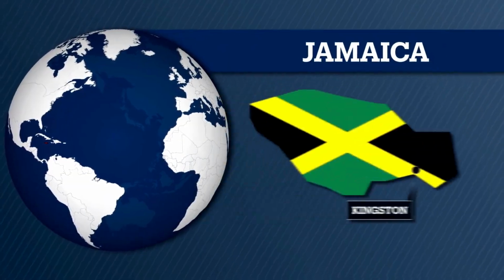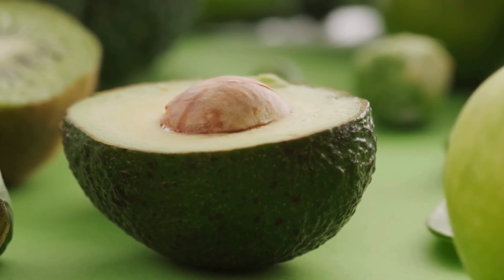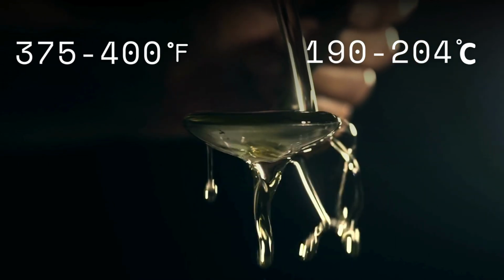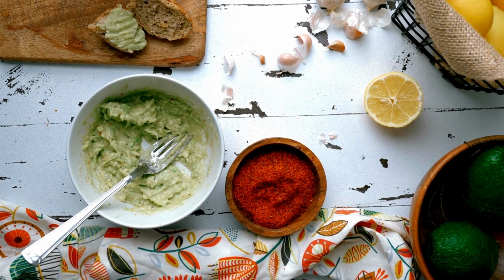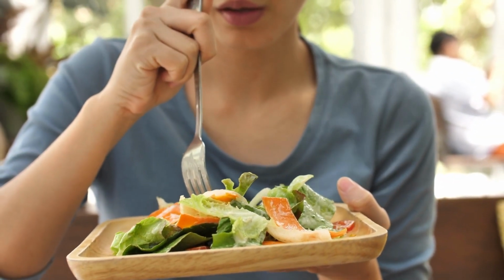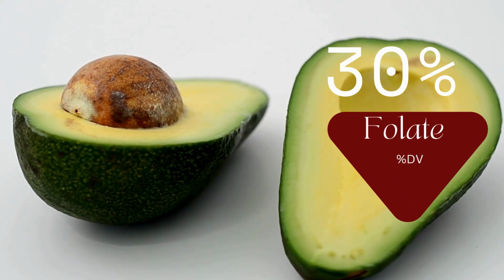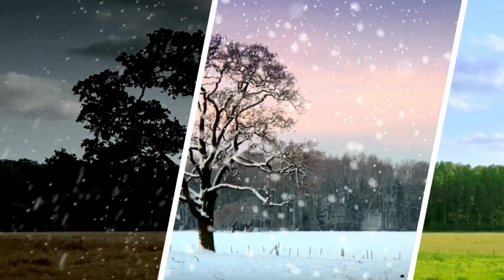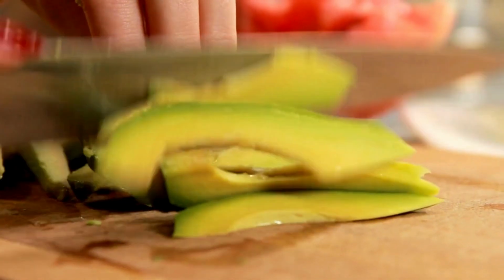Avocado Exposed: Discovering Its Hidden Health Benefits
In this video, we'll reveal the truth about avocados and debunk the hype surrounding this trendy fruit. Learn about its history, different varieties, health benefits, and even how to cook and grow your own avocados!

00:00 Intro
00:51 History of Avocados
01:49 Types of Avocados
03:08 Cooking with Avocados
04:06 How to make Guacamole
05:36 Health Benefits of Avocados
10:12 Glycemic Load of Avocados
10:33 List of Nutrients in Avocado
11:03 Growing Avocados at Home

From avocado toast to guacamole, avocados have become a popular food in recent years. But are they really as amazing as they're made out to be? Join us as we delve into the facts and uncover the true story about avocados. Whether you're a fan or a skeptic, this video will give you a deeper understanding of this beloved fruit.
Avocados: Hype or Not? History, Variety, Health Benefits, Cooking and Growing Avocados.

We try to explore why food is important to our bodies and our lives. Where they came from, the health benefits, uses and  more.

Plante (@eatplante) is your go-to channel for smart, science-backed food content. We dive into fruits, vegetables, and nutrients like protein, calcium, iron, and more explaining what they mean for your health in everyday language.